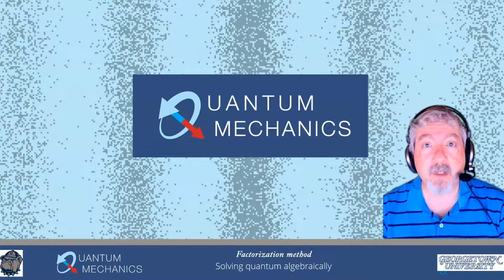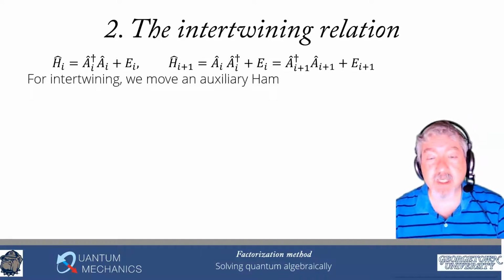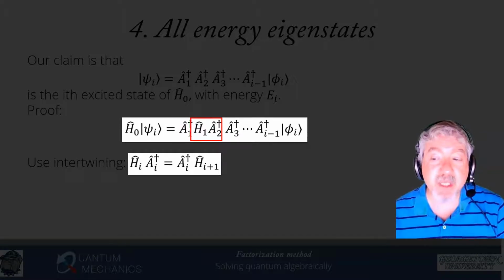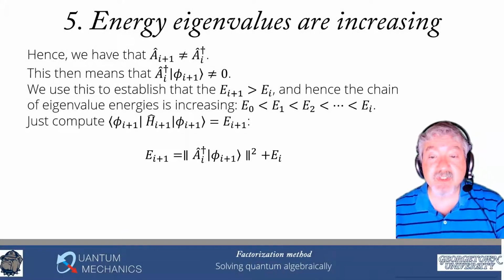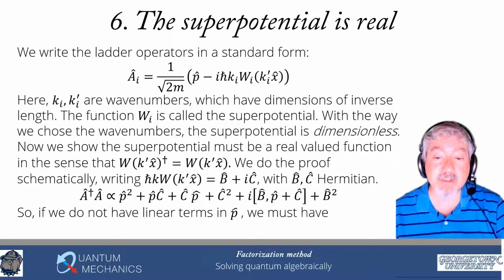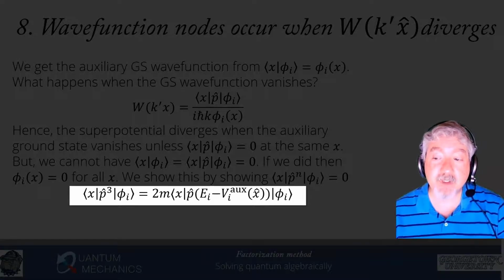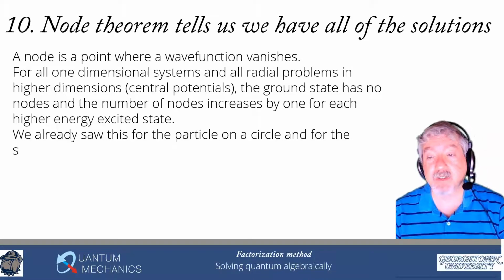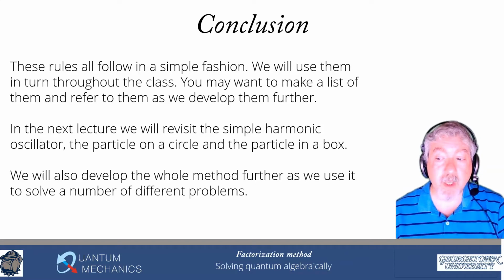Module 7 lecture 3 The Schroedinger Factorization Method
Lecture 3 of Module 7 on the Schrodinger factorization method. Physics 253, Quantum Mechanics, Georgetown University, Fall 2020.

This lecture shows how one can use the Schroedinger factorization method to find the energy eigenvalues and energy eigenfunctions of the Hamiltonian by factorizing the Hamiltonian into the form A*A+E, and how the factorization chain is developed, which determines the excited energy eigenstates. The lecture also discusses the intertwining relation, which relates A*A to AA*, the subsidiary condition, which determines the ground state via the annihilation operator annihilating the ground state. We show how to use intertwining to find all energy eigenstates, that the energy eigenvalues in a factorization chain must be an increasing sequence and that the superpotential must be a real-valued function. We discuss how the factorization method need not be unique. Then we discuss how nodes in the wavefunction occur precisely when the superpotential diverges. The superpotential must be continuous even if the potential is discontinuous---this guarantees the probability distribution and the probability current are both continuous. Next, we describe the node theorem, which relates the number of nodes in the wavefunction to the number of the excited state. Finally, we discuss why the continuum solutions have a single factorization form, which we call single-shot factorization.